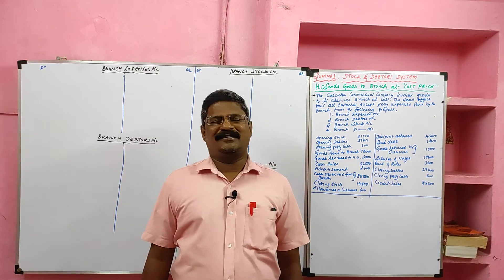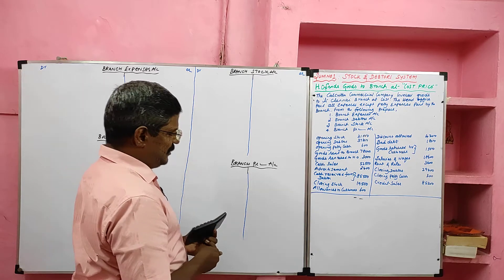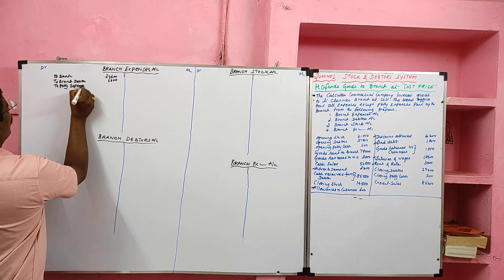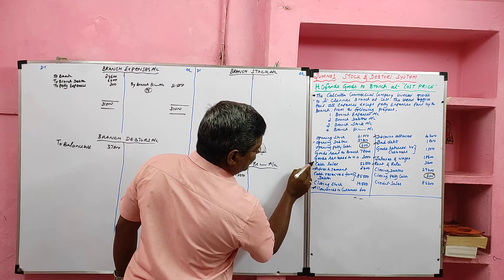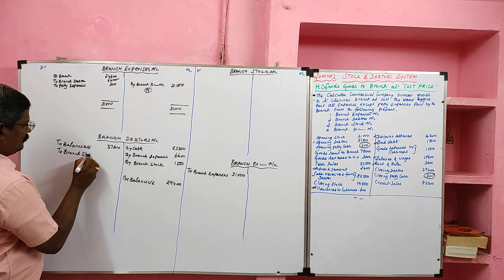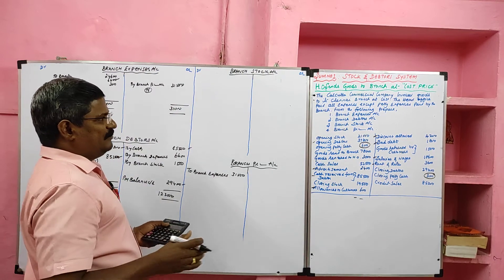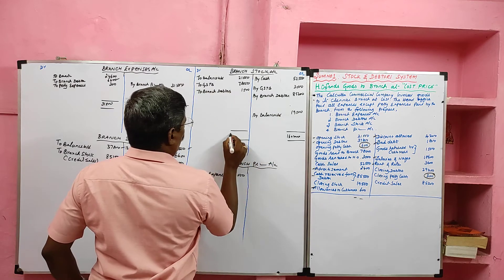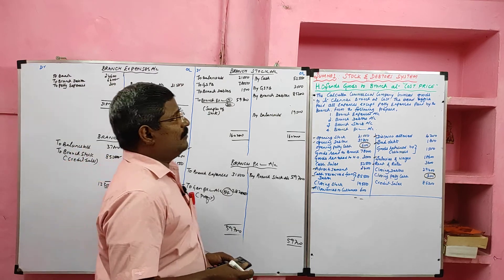Branch Accounts Part 7 | Stock & Debtors System Prob & Sol | Branch Expenses , Debtors ,Stock , P&L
Branch Accounts,
Financial Accounting,
Branch Accounting,
Meaning of Branch,
Kinds of Branches,
Meaning of Dependent Branch,
Stock and Debtors System Problems & Solutions,
Head office Sends Goods to branch at Cost Price problem related to Stock and Debtors System
Proforma/Format of Branch Expenses Account,
Proforma/Format of Branch Debtors Account,
Proforma/Format of Branch Stock Account,
Proforma/Format of Branch Profit and Loss Account,
Preparing Branch Expenses Account,
Preparing Branch Debtors Account,
Preparing Branch Stock Account,
Preparing Branch P&L Account,
Accounting Tips,
KRISHNAN VENKATARAMAN,